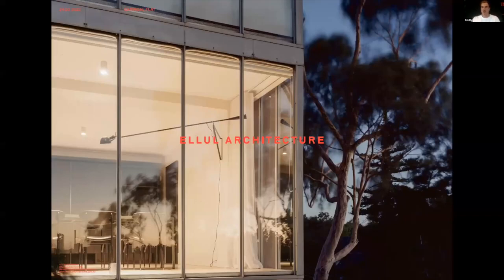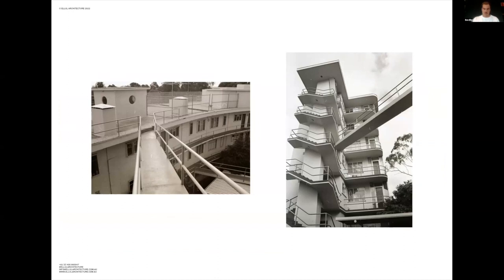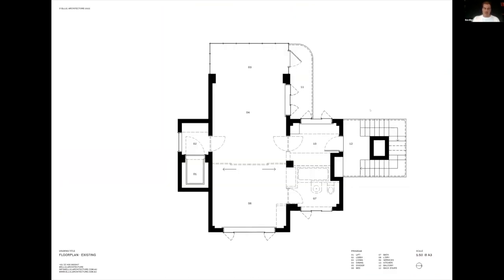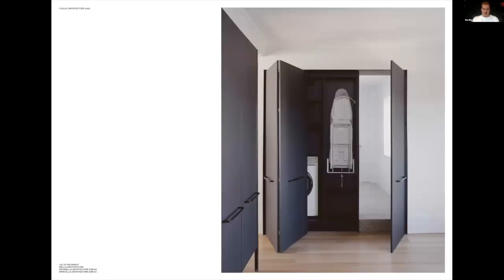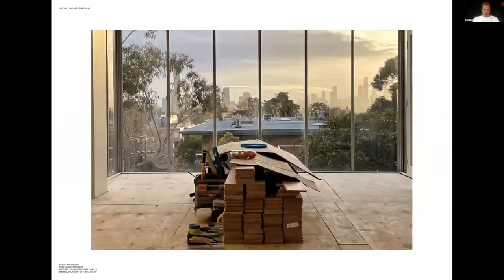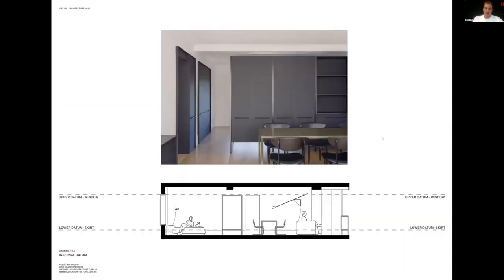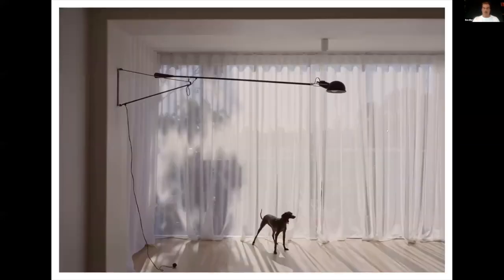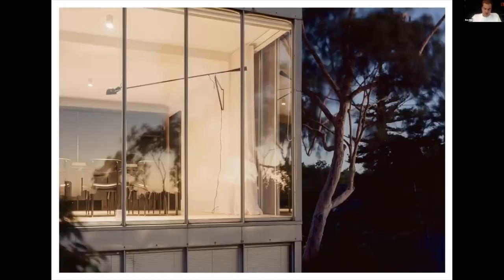Caringal Flat by Ellul Architecture | 2022 Victorian Architecture Awards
Heritage Architecture

Caringal Flats was built in 1951 in Toorak. The heritage listed flats by architect JW Rivett consist of three buildings; the Crescent, Tower and Garages. The project is located within the Tower. There is only one 58m2 apartment per floor, ensuring each apartment has four aspects with floor to ceiling glazing overlooking the Melbourne skyline.

As an Architect’s own home the project was afforded the freedom to push design boundaries. It sought to reverse years of neglect and unsympathetic alterations by restoring the original details and undertaking a series of clearly defined interventions to reorganise space.

Design cues were taken from the existing heritage fabric. All non-original elements were removed whilst the services were upgraded to current standards. Original features were retained and sensitively restored. Within the restored space, punched openings and freestanding cabinetry are identifiable as new work by being uniformly black. These interventions align to clearly defined existing datums. Newly selected materials like Tasmanian oak and terrazzo were sympathetic to Rivett’s original design intent.

In order to fit the brief within the footprint, the existing bathroom and kitchen layout was reworked. The bathroom was condensed to allow a service zone for laundry, HWS and storage. The simple appearance belies the complicated stacking of programs. Freestanding cabinets divide the bedroom from the living area, ensuring everything has a place whilst still maintaining a sense of space.

The underutilised north facing garage was adapted into a flexible room, adding 12m2 of floor area. Easily switching between use as home office, living room and gym, the separately zoned space was invaluable throughout the pandemic. The existing garage door was retained but modified to increase head clearance, concealing a steel pivot window beyond. When occupied, it provides an opportunity to engage with other residents, activating an otherwise underused car park.

The project was built by me and my dad (a teacher on long service leave) with help from countless family and friends. Whilst the initial concept remained to the end, being both architect and builder allowed flexibility to refine the design as opportunities arose on site. Many details were sketched and workshopped over tea breaks prior to fabrication. Skilled trades contributed specialist restoration and fabrication skills, building on years of collaboration.

With a modest budget, the design was thoroughly interrogated throughout the build, looking to refine details to minimise cost and maximise outcomes. This flexibility was critical as the project was built throughout lockdowns where prices of labour and materials rose steeply.

Living in an apartment is often perceived as a compromise. The outcome shows through careful restoration and considered intervention, heritage housing stock can be updated to provide a platform for modern living in a sustainable manner. The adaptive reuse of underutilised outbuildings can not only increase value and liveability but also foster a sense of community by activating these spaces. Encouraging others to invest in this typology not only protects the heritage fabric of our city but also can ease the burden of urban sprawl given their inner city locale.